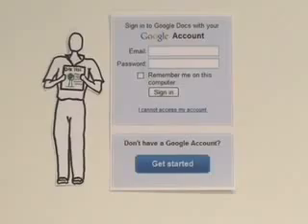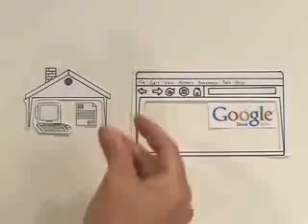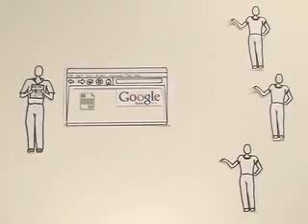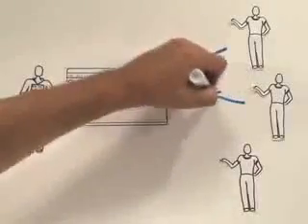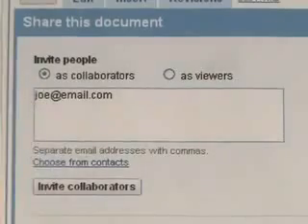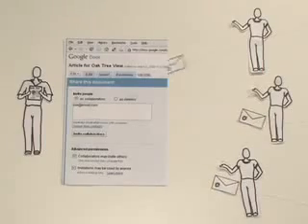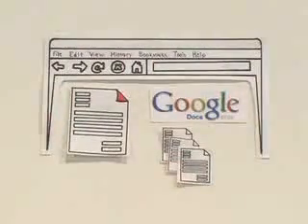Google Docs in Plain English